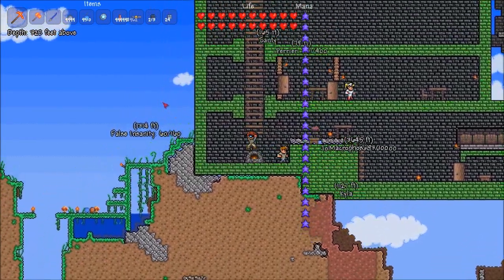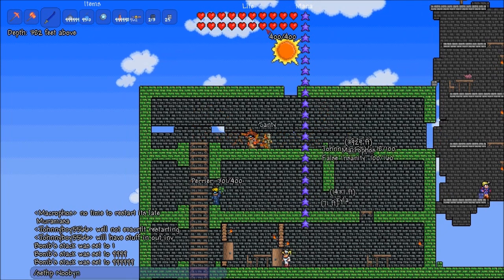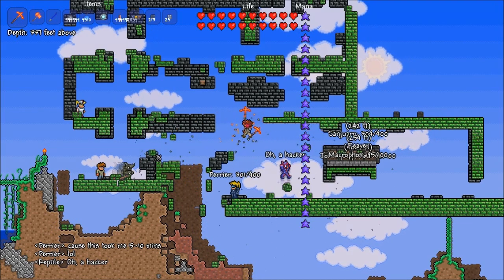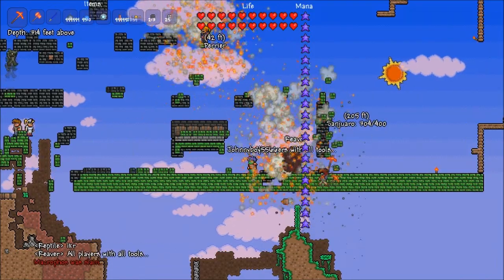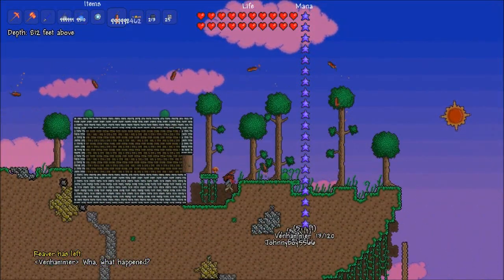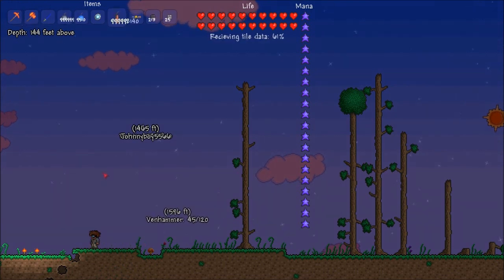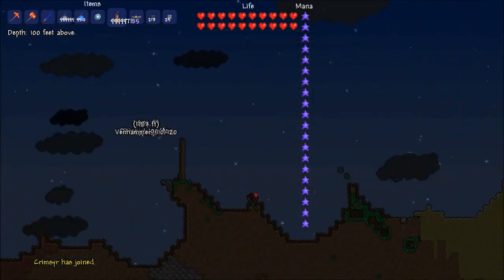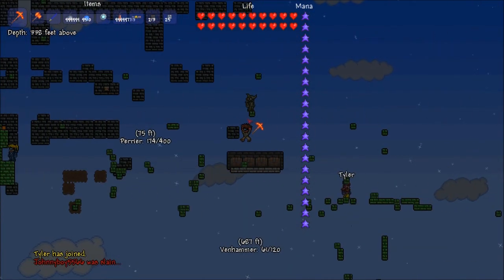Terraria Griefing pt. 2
Added a few features.

Mostly focused on actually griefing this time.